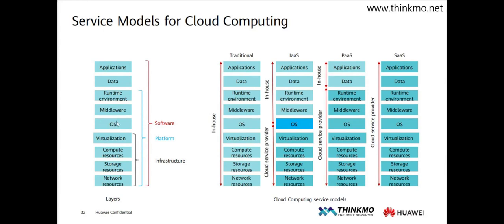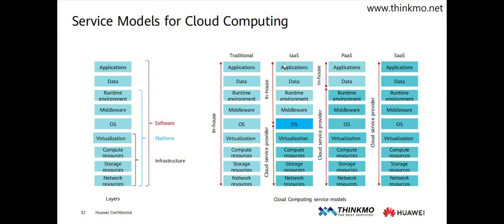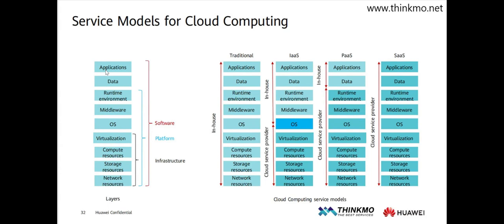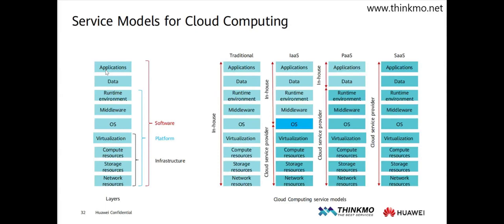Episode 9|Free Course of HCIA|Cloud Computing Service Models| HCIA-Cloud Computing H13-511 Complete